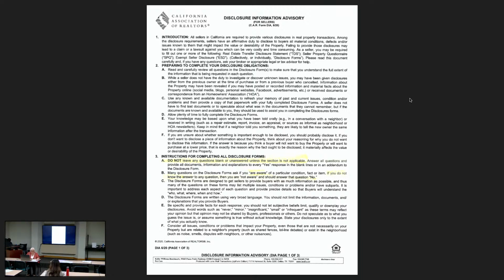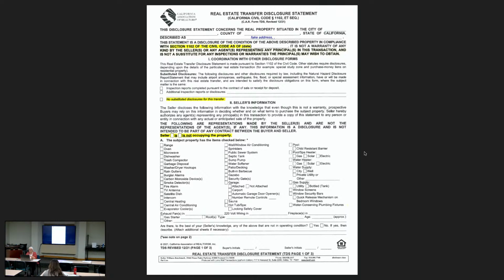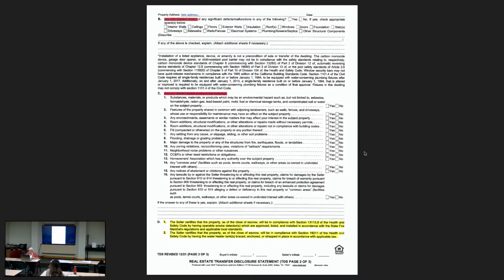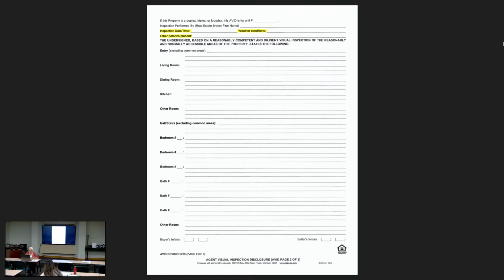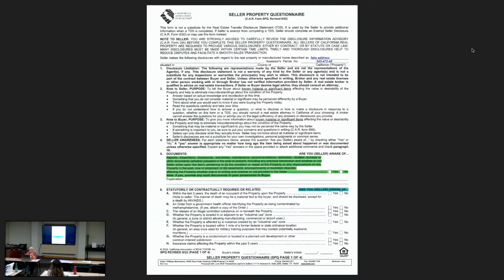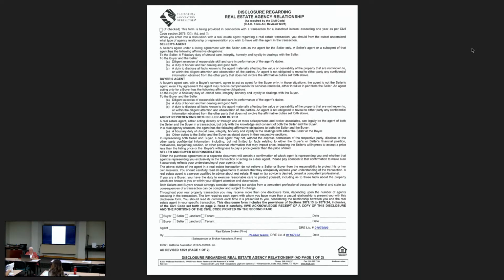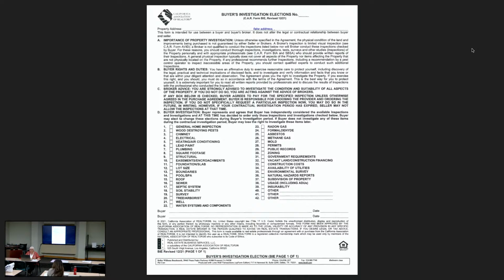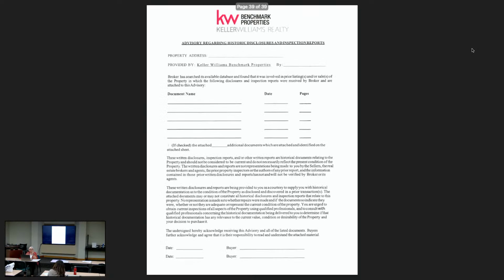Disclosures with Pat Cote (10/06/2022)